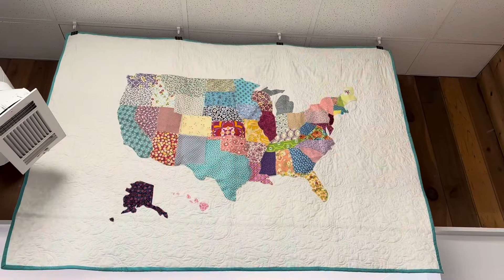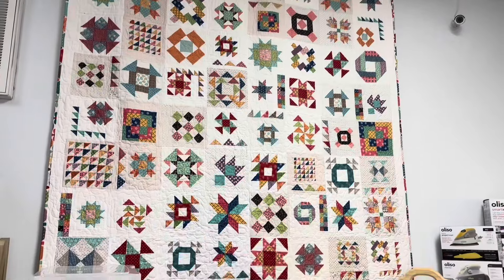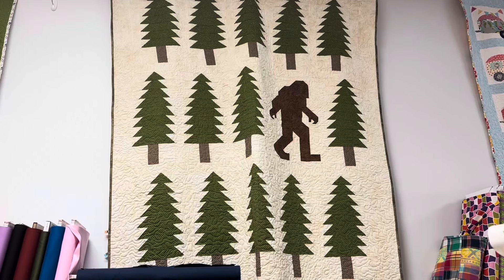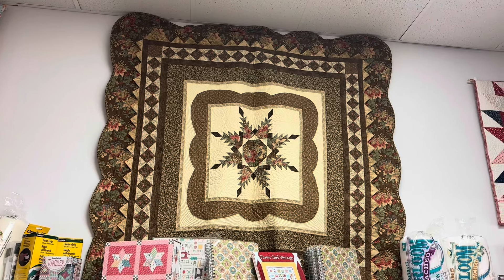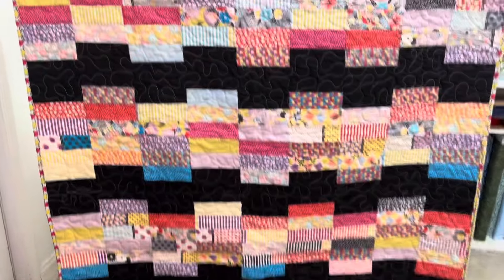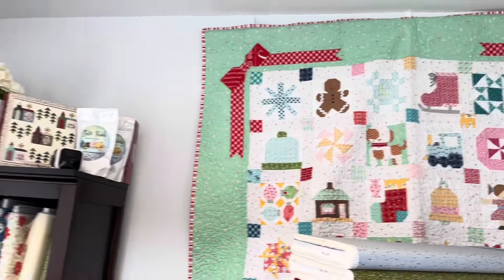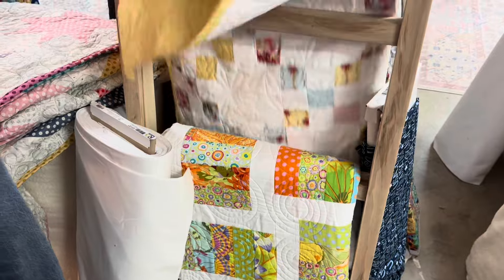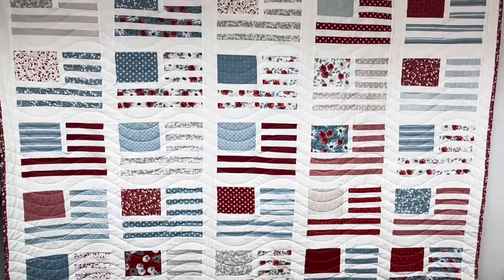Quilt Tour!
Sewcharmingquiltshop.com

Sasquatch

Scrappy star

Summer moon

Spelling Bee

Vintage Christmas